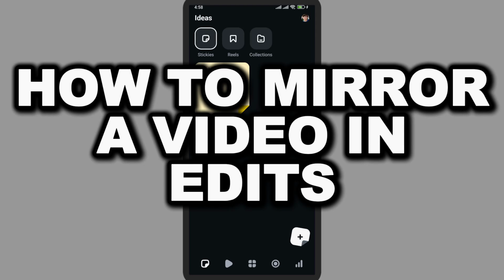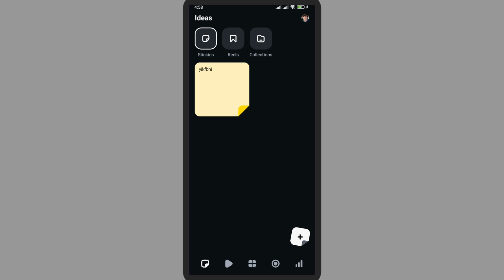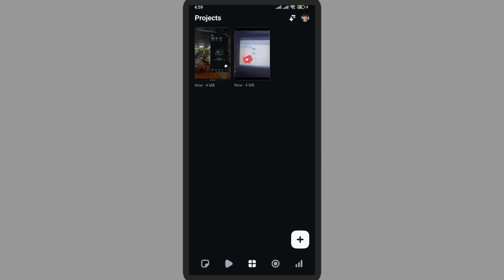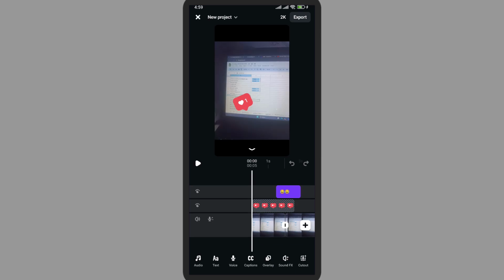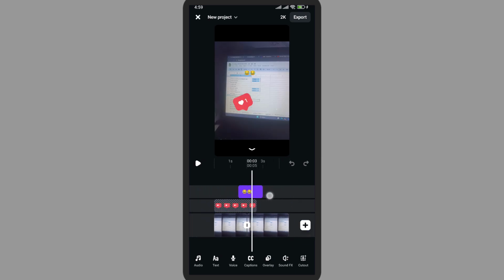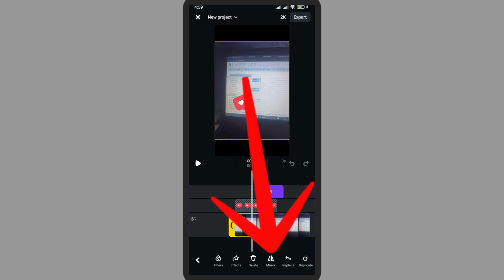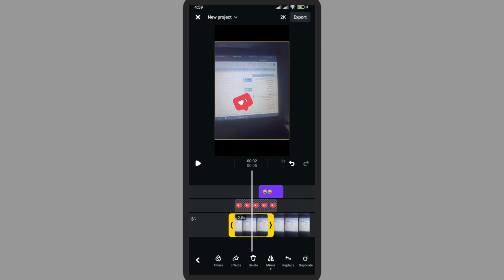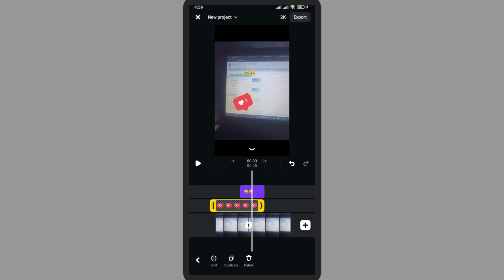How to Create Mirror Video in Edits 2025?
Want to flip your video horizontally or create a mirror effect? In this quick tutorial, you’ll learn how to mirror a video in the Edits app step-by-step. Whether you want to reverse the direction of a clip, fix camera angles, or create a cool visual effect, this guide will show you exactly how to use the mirror or flip tool inside Edits.

Perfect for TikToks, Reels, reaction videos, or any creative content — mirroring your video has never been easier!